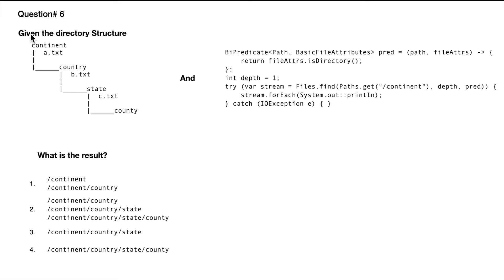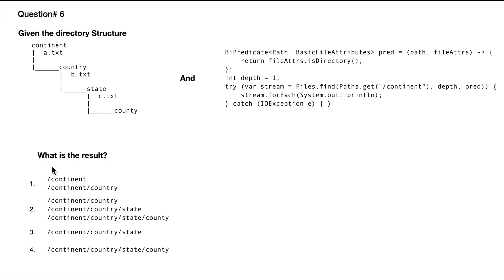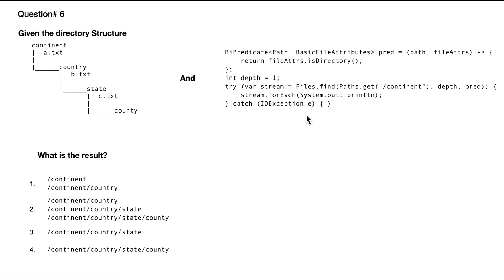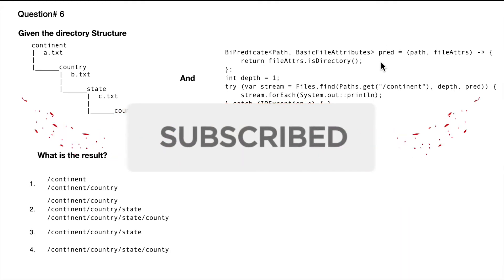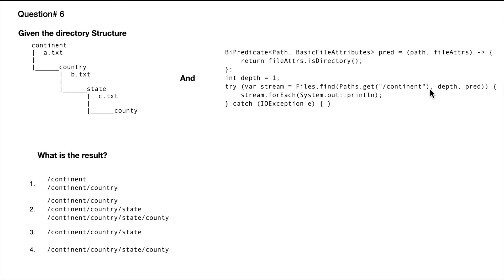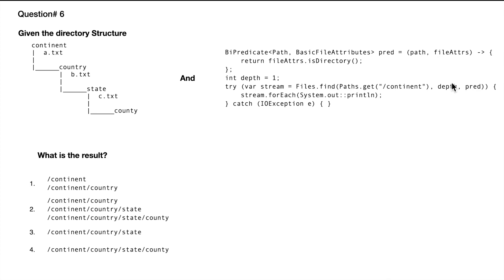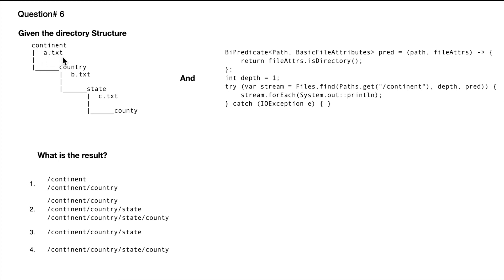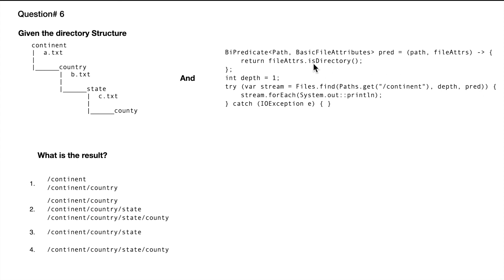Q6 Java 11 Certification Practice Question Explanation 1z0-819